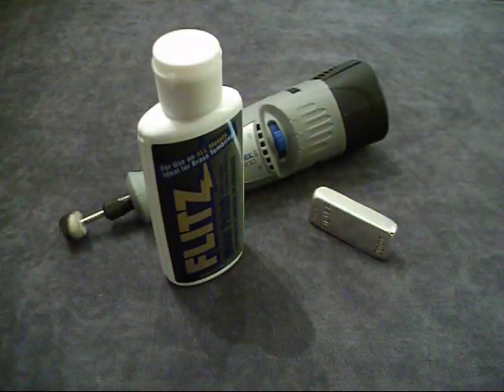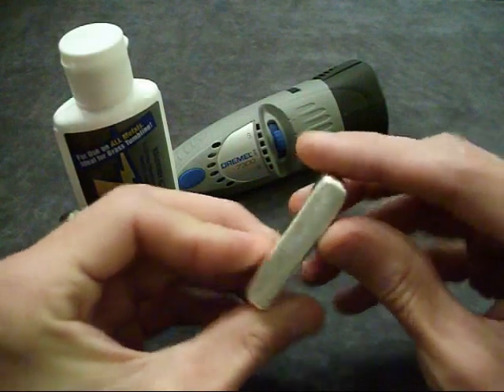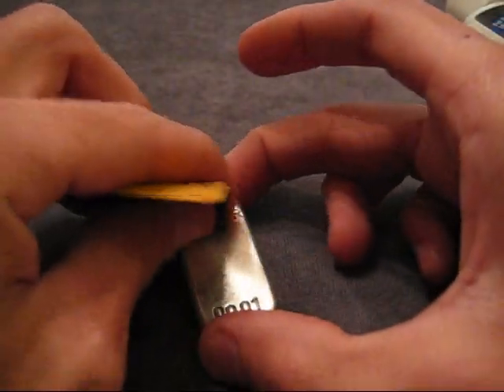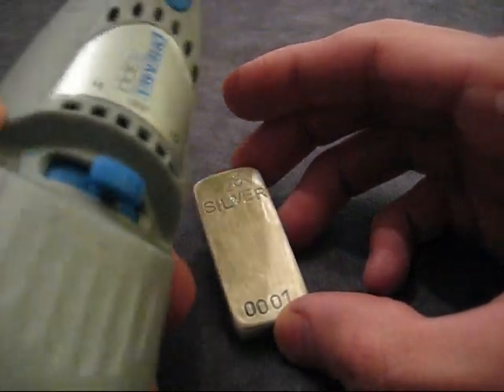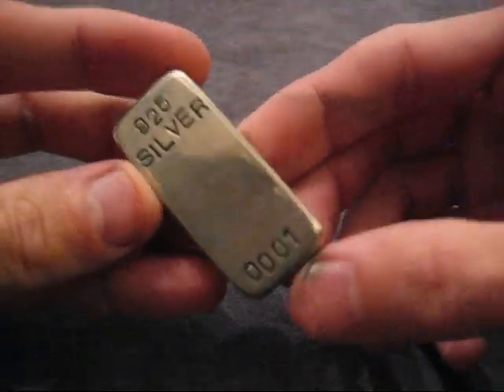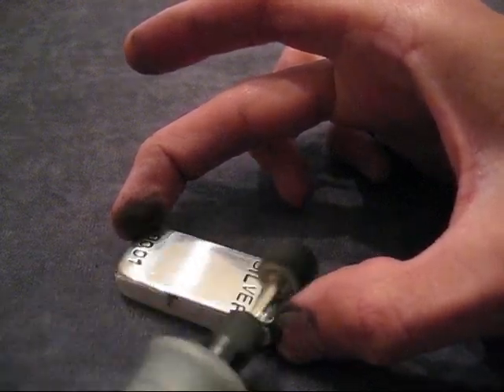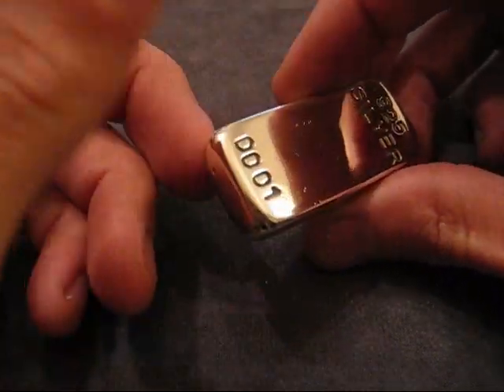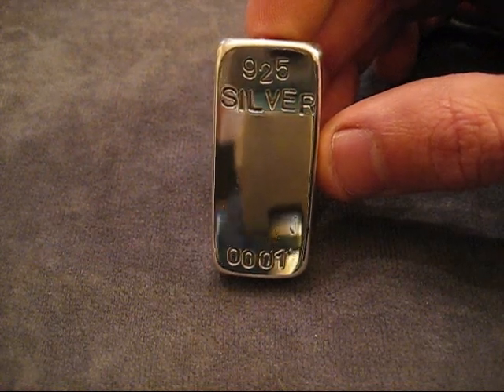CREATING A SILVER INGOT AT HOME PART 3: TRUE MIRROR POLISH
Updated polishing technique to achieve a true mirror polish shine on your home cast silver ingot.  Actual polishing starts at  5:55